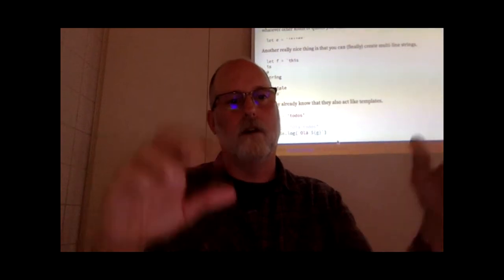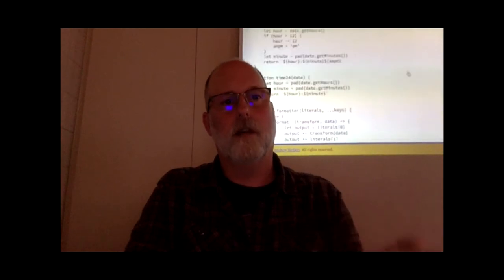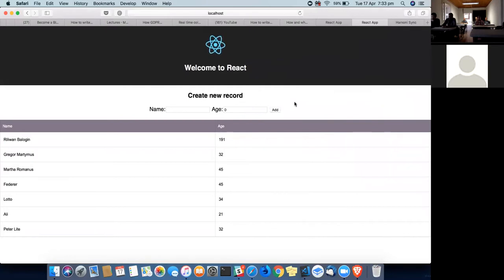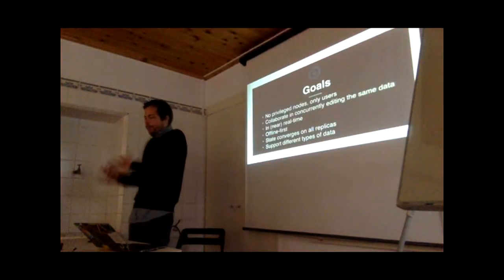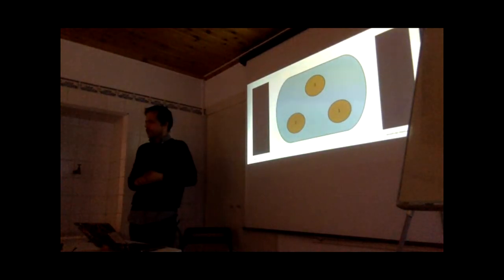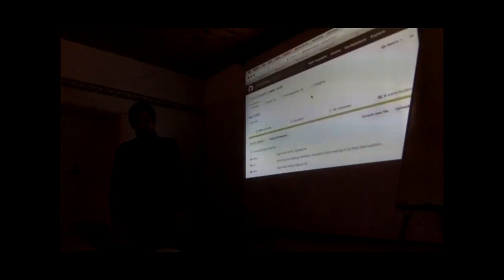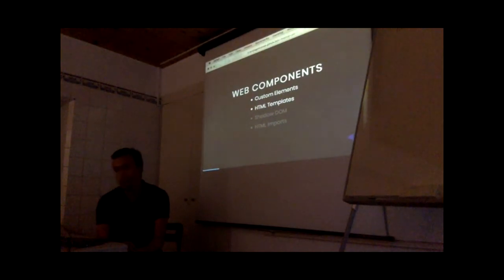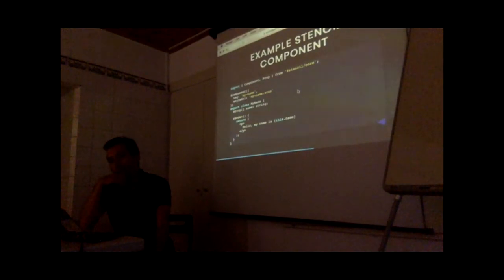Funchal JavaScript Meetup – 17 April 2018